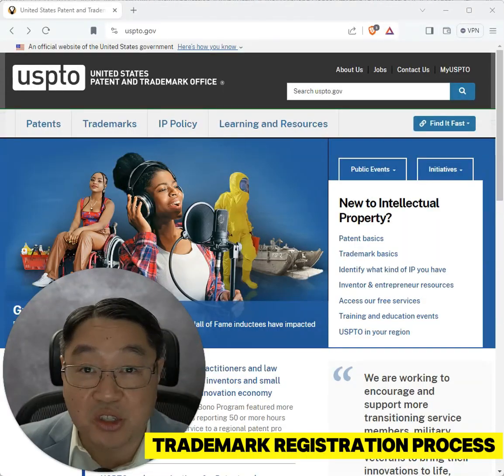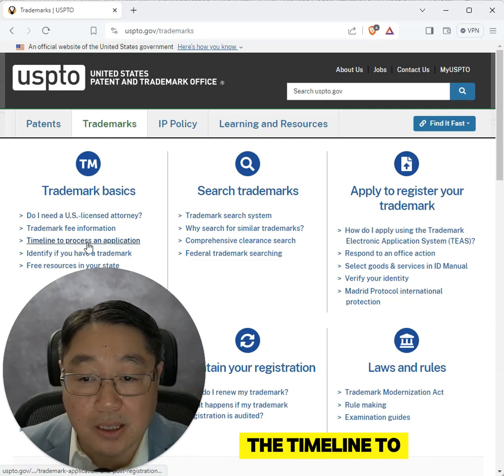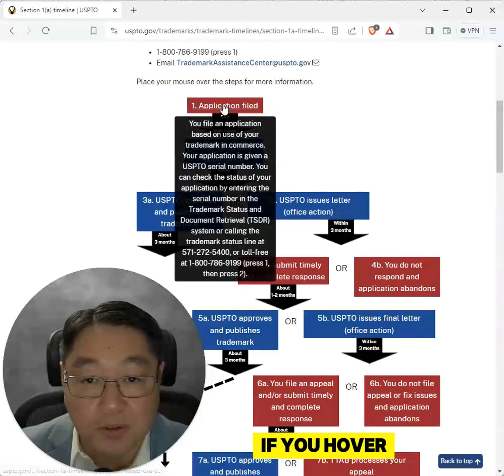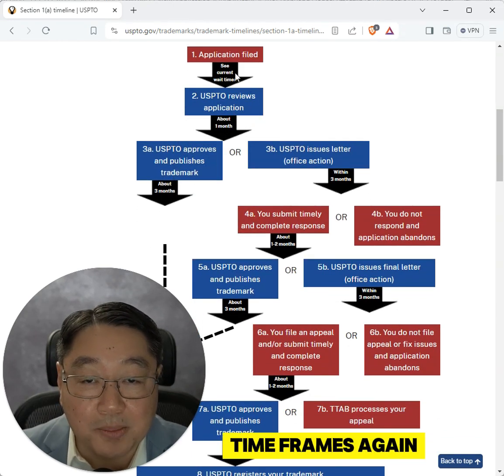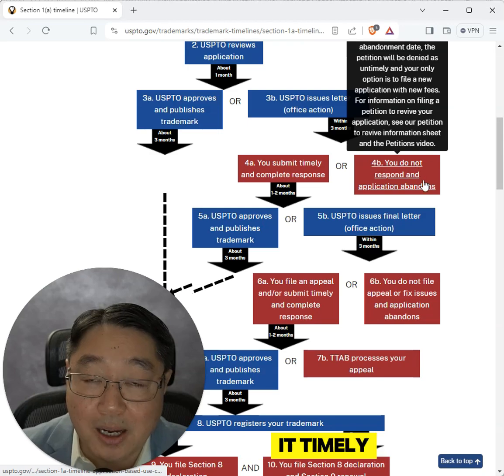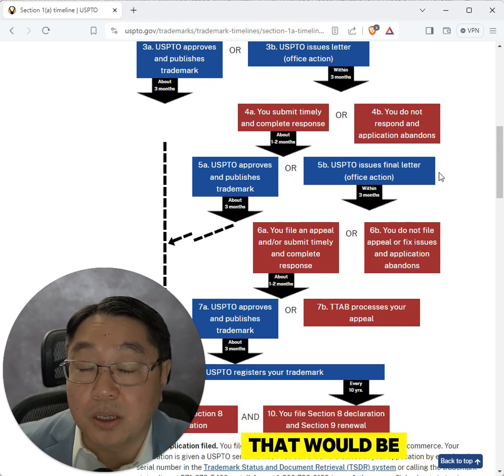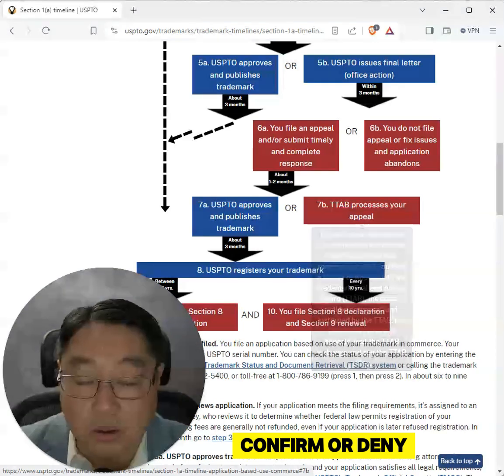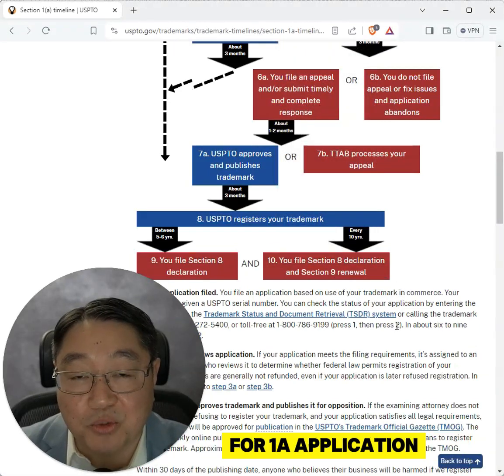USPTO Trademark Registration Process 1A (Currently in Use)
USPTO Registration Process 1A